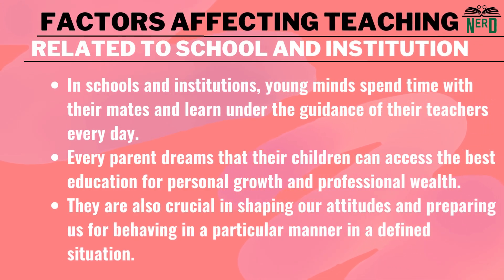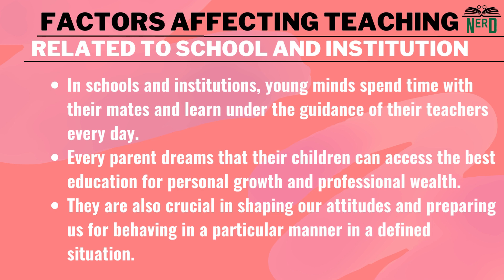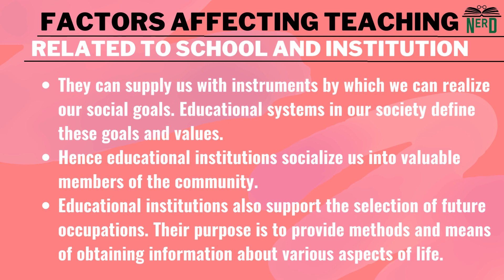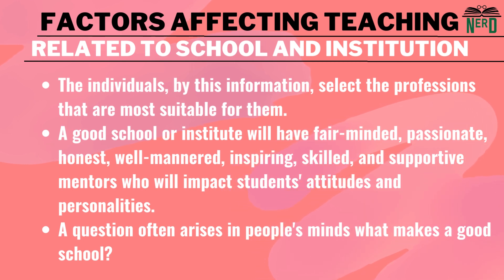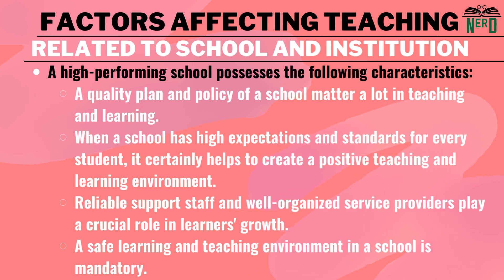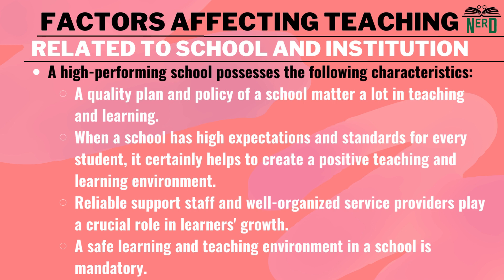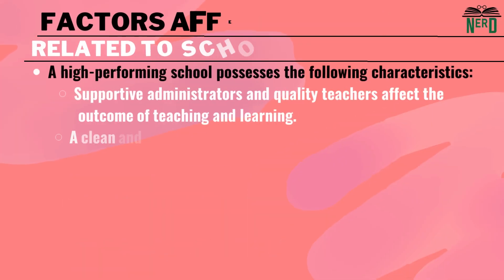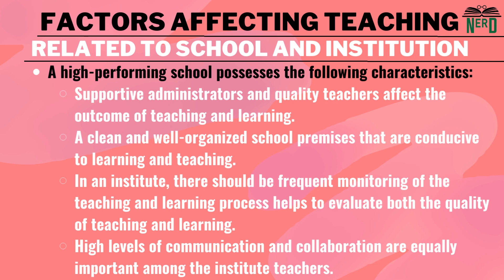Factors Affecting Teaching Related to School and Institution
In schools and institutions, young minds spend time with their mates and learn under the guidance of their teachers every day. Every parent dreams that their children can access the best education for personal growth and professional wealth.

*Get Complete NET English Course in just INR 899/-*
~Canvas Classroom
~Daily Rapid Fire
~Rapid Fire Complete Course
~E-Books
~PDFs
~WhatsApp Group ~Discussions and Updates
~Mocktests
~Complete PYQ Explanations Course
~Paper I Complete Course
*Offer valid only for  2 Days*